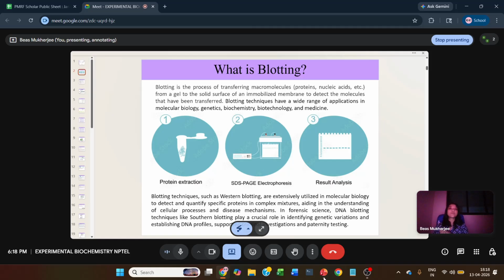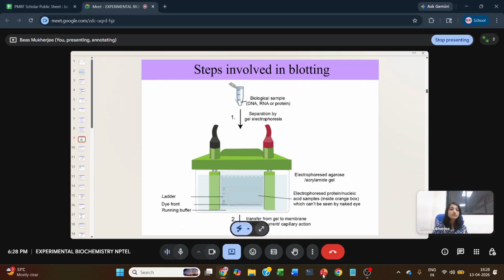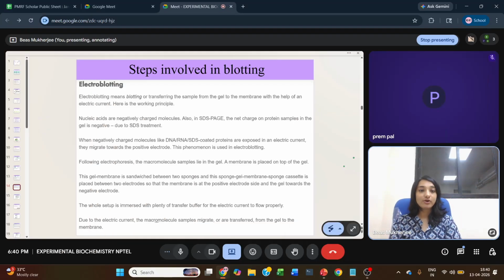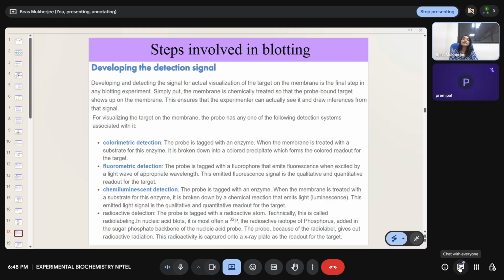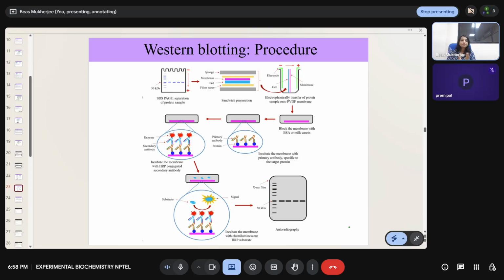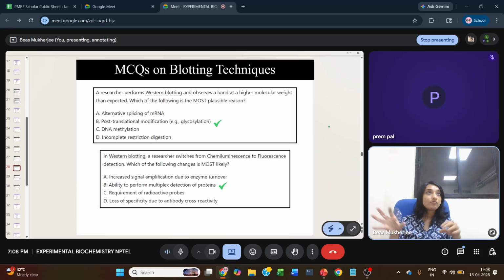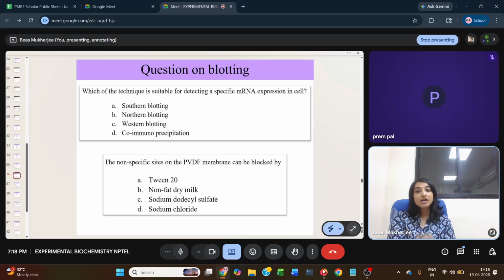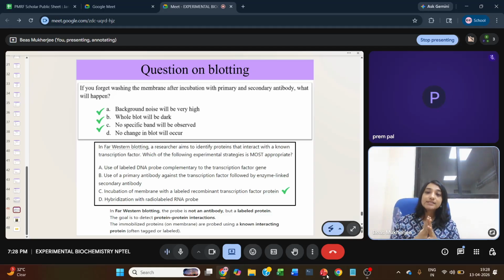Blotting Techniques | Week 12 | NPTEL Experimental Biochemistry 2026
In this final lecture of Week 12 for the NPTEL Experimental Biochemistry 2026 course, I, Beas Mukherjee, Prime Minister’s Research Fellow from the Department of Bioscience and Biotechnology, IIT Kharagpur, bring together one of the most important analytical toolsets in molecular biology—blotting techniques used to study biomolecules.

This session provides a clear and structured discussion of key blotting methods, including Western blot, Eastern blot, Northern blot, Dot blot, and Far-Eastern blot, highlighting their principles, methodologies, and applications in protein, RNA, and post-translational modification analysis. Whether you are preparing for exams or strengthening your conceptual understanding, this lecture will help you connect theory with practical biochemical techniques.

To support your exam preparation, the video also includes:

MCQs and MSQs based on core concepts
GATE-level Previous Year Questions (PYQs)
Conceptual explanations designed for competitive exams and academic clarity

This is the last class of Week 12, making it a comprehensive revision and practice session for mastering blotting techniques.

🔬 Perfect for:

NPTEL learners
GATE & competitive exam aspirants
Students of Biochemistry, Biotechnology, and Life Sciences